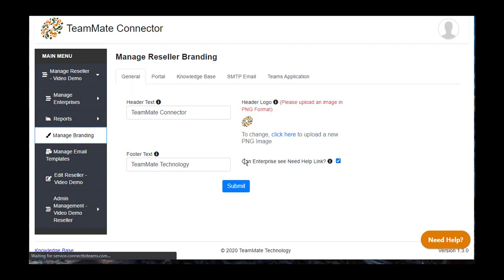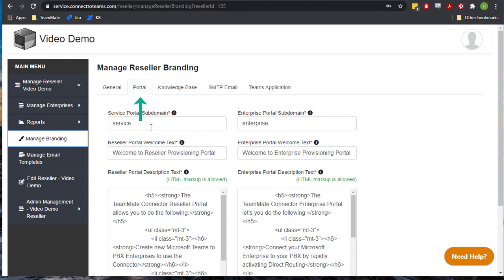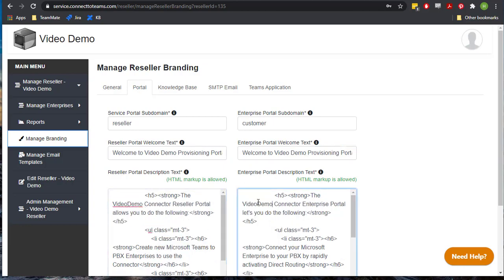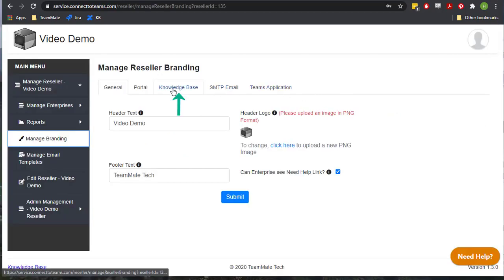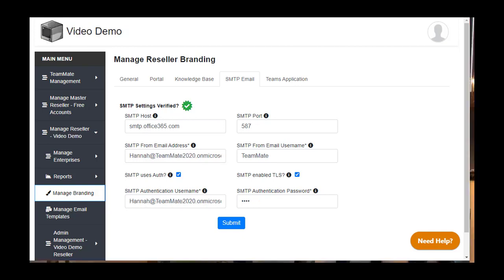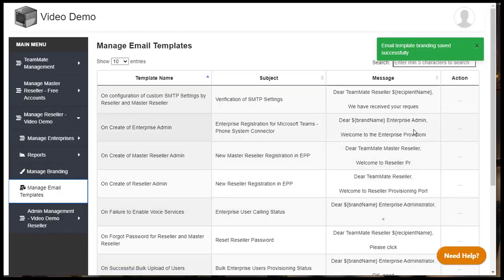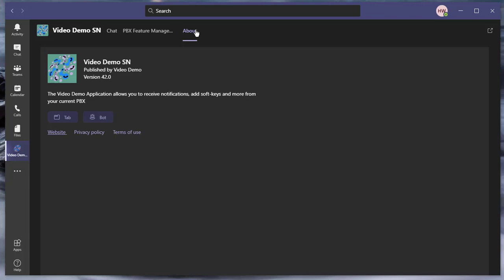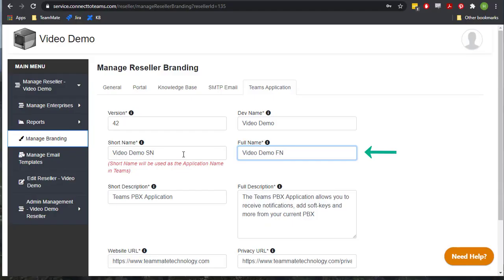TeamMate Reseller Branding Settings